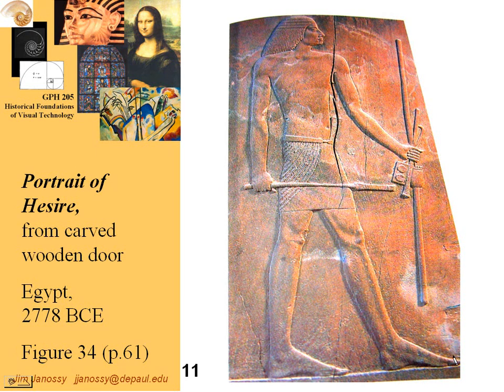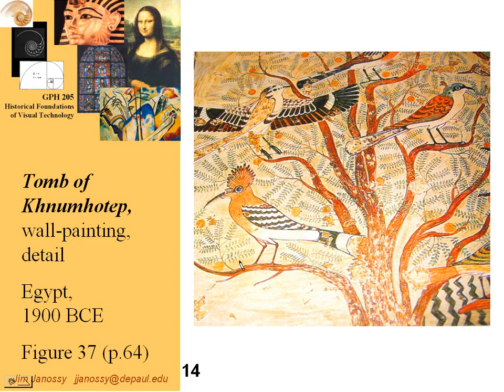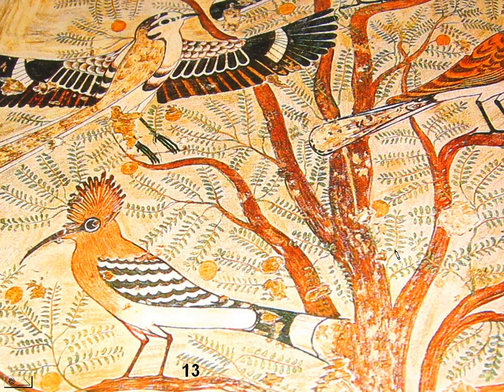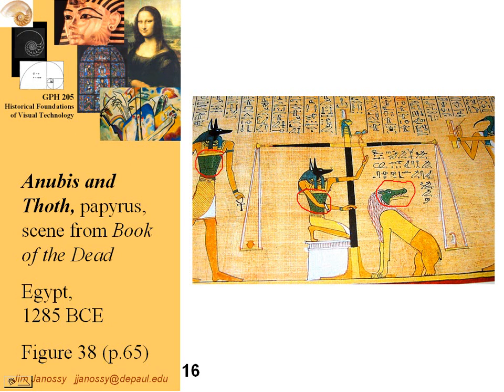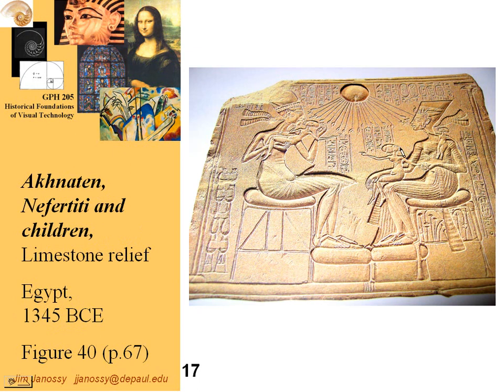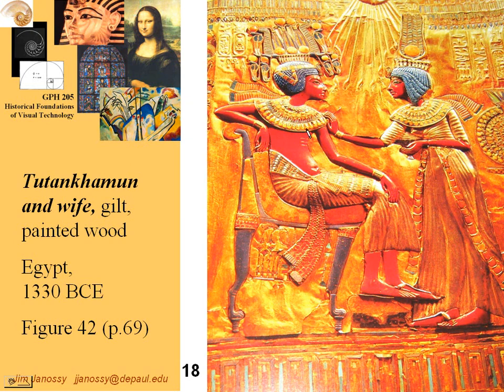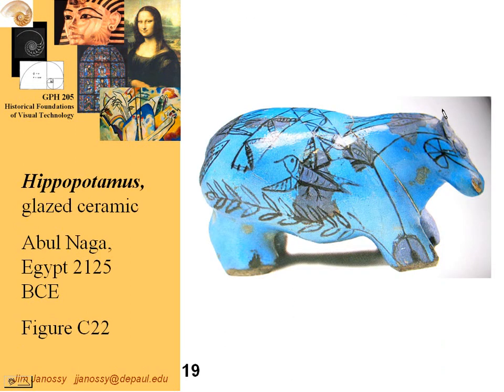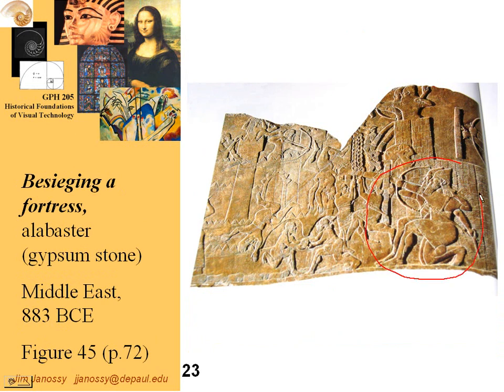Lecture: Chapter 2 (part 2 of 3)